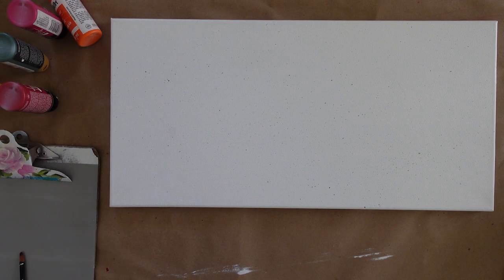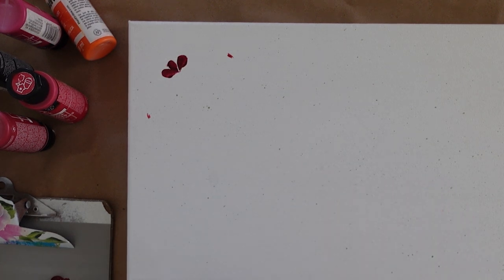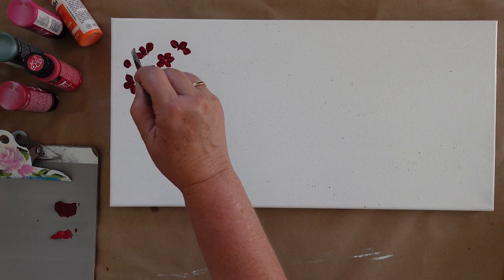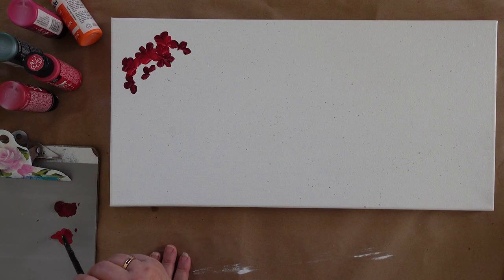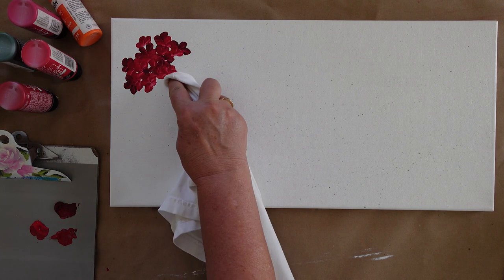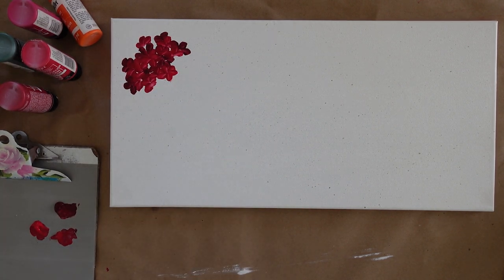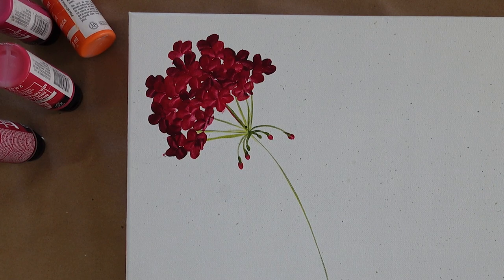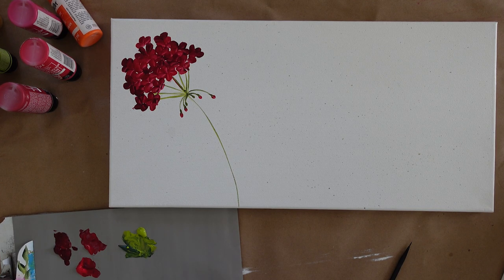Paint a Red Geranium in acrylics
*This is part of a tutorial on painting Geraniums with Bumblebees available in my shop.

This excerpt is on how to paint a red geranium. This is loose and fun, no realism is expected. Just a bright, joyful flower that is easy to paint.

The complete video tutorial with printable step by step workbook and traceable is available

*Painting Supplies:
Multi Media paper
Filbert Brushes
Canvas: Michaels Crafts

Happy Painting!